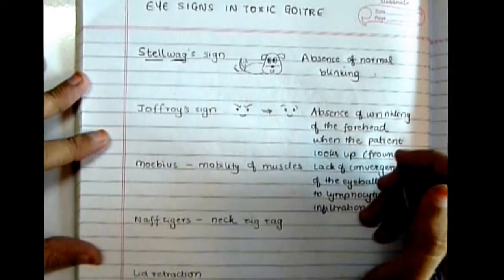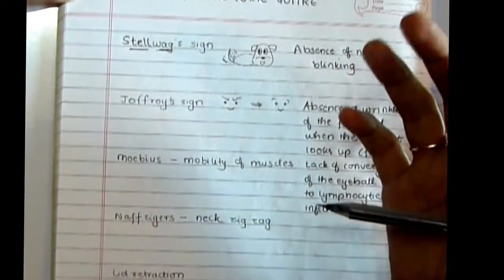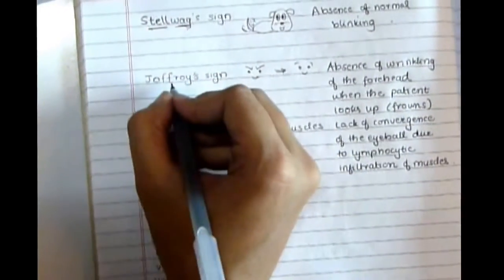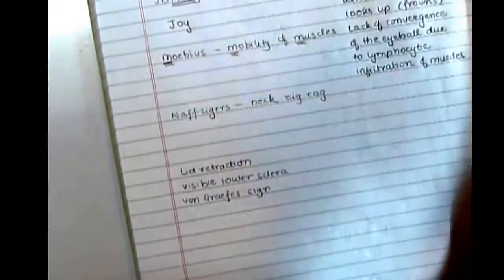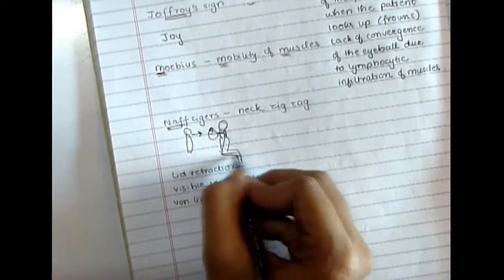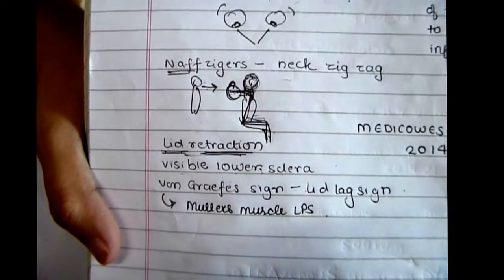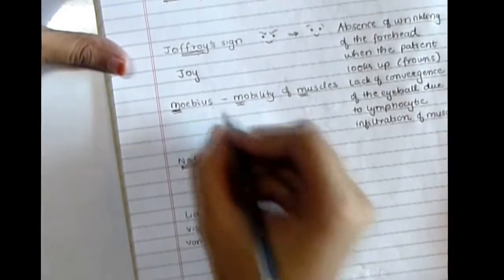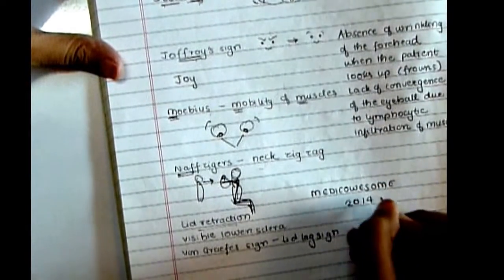Thyroid eye signs mnemonic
Uhh I lost some parts of the original video so I had to re-record it, that's why the video quality keeps changing at some parts.

In this video I talk about thyroid eye signs and how to remember them.

The signs I talk about are -
Stellwag's sign
Joffroy's sign
Möbius sign
Naffziger's sign
Von Graefe's sign